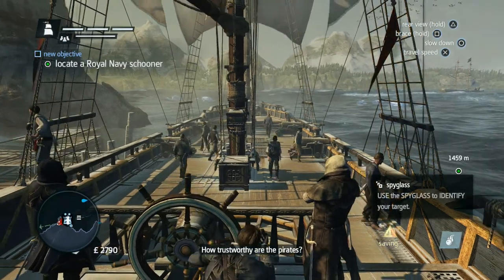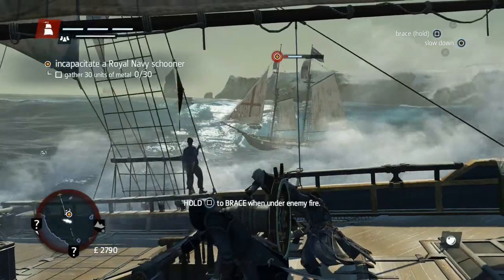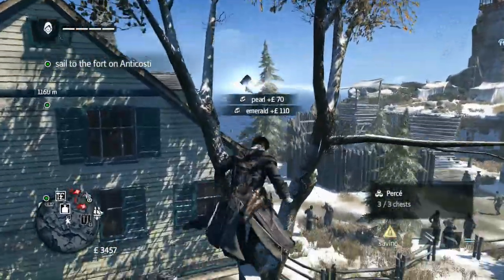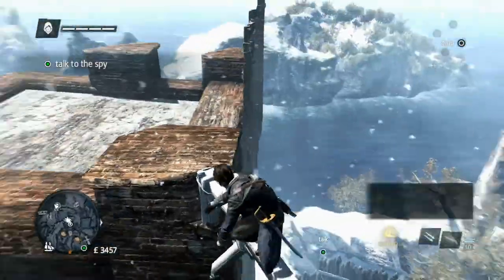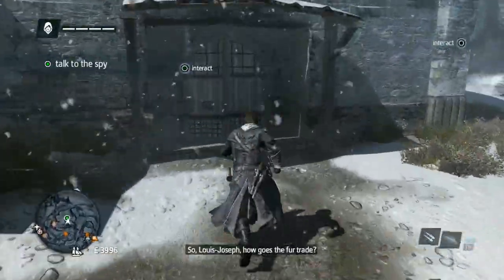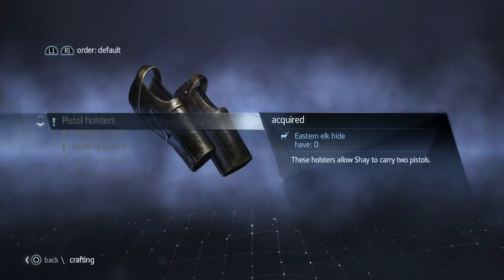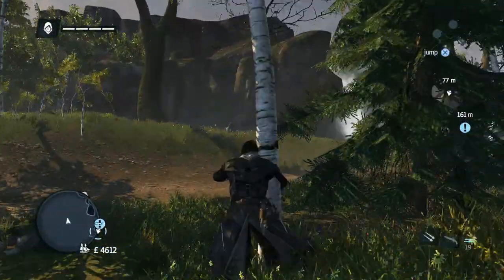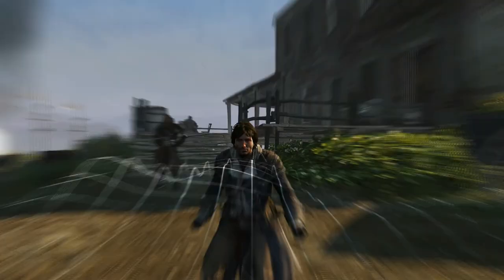TINKER SAILOR SOLDIER SPY | Assassin's Creed: Rogue [Ep. 03]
In this episode we briefly explore Port-la-Joye before meeting Chevalier and setting sail in the Morrigan to meet our pirate spy associate in Anticosti. Along the way, we board a schooner and use it's metal to upgrade our ship at Percé, grabbing the available collectables and activities whilst we are here. On route, we discover the British Navy is attacking innocent civilian boats, so naturally we sink them to the icy floor of the North Atlantic. Upon arriving in Anticosti, we do some exploring of our own (clearing the location completely) before meeting Le Chasseur, who helps us on our path to finding the manuscript. Before continuing our search, we head to the Two Bends forest in River Valley for some hunting, both animal and collectable...

PSN - BritishGamerX98
Steam - michael.hillyard98

Andrew Corbyn